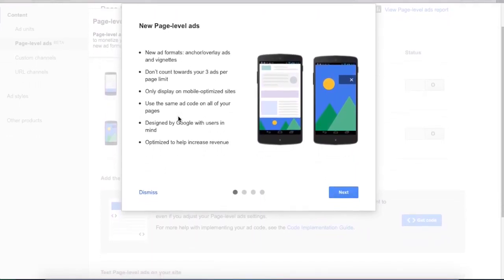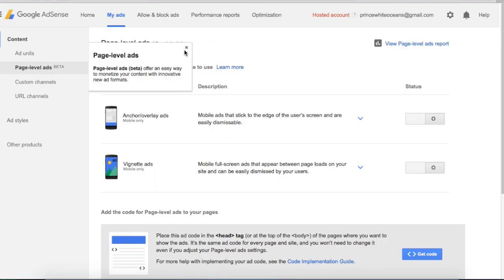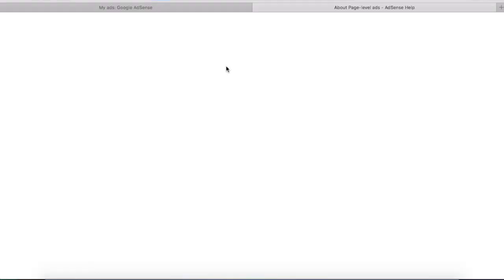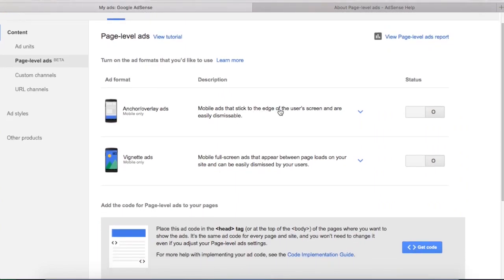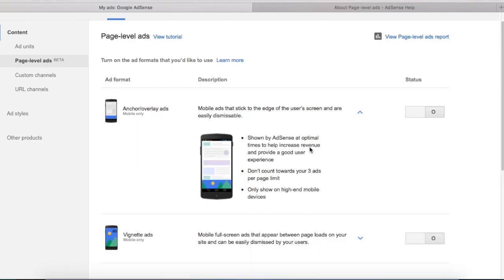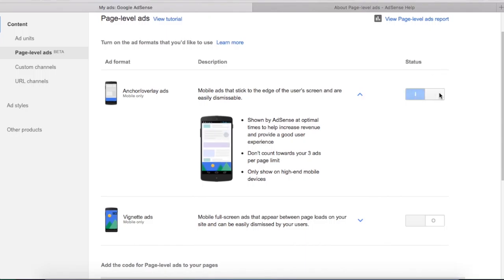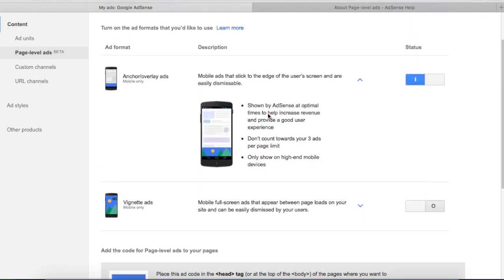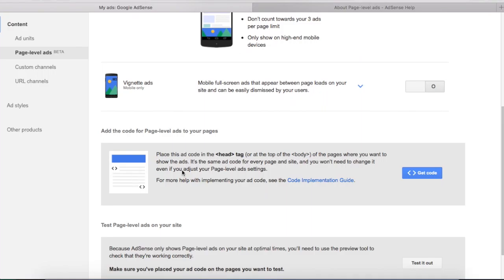Page Level Ads BETA - Google Adsense Explained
In this video I explain the new BETA tech from Google Adsense. It's called Page level ads. It lets you control the way ads are shown on your website.